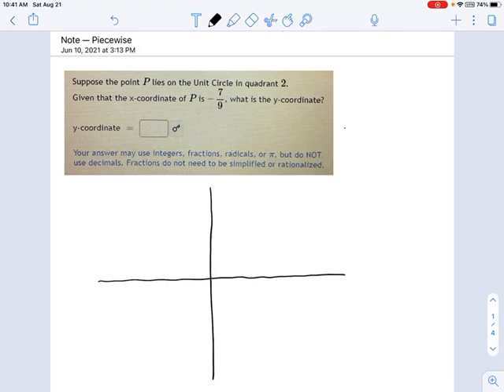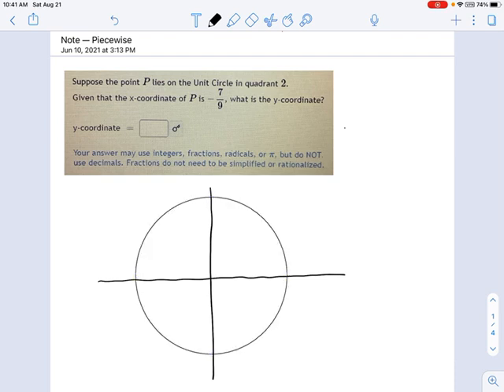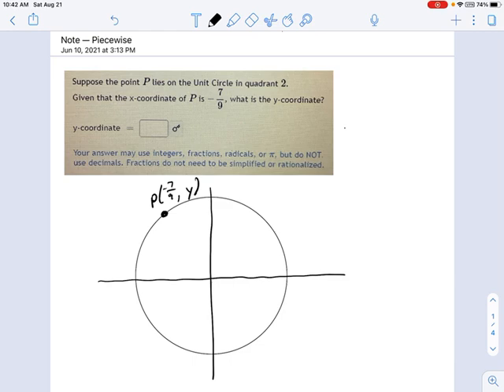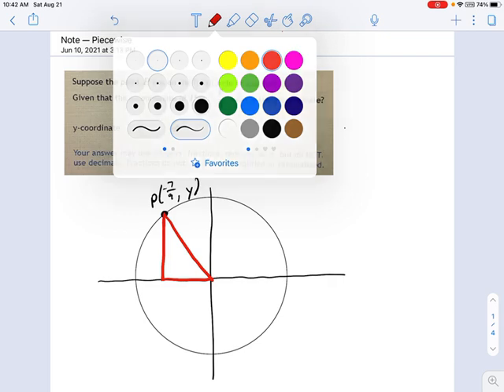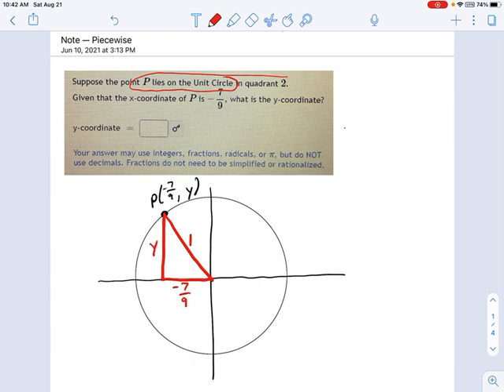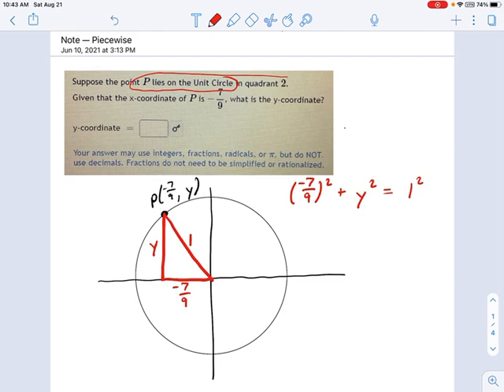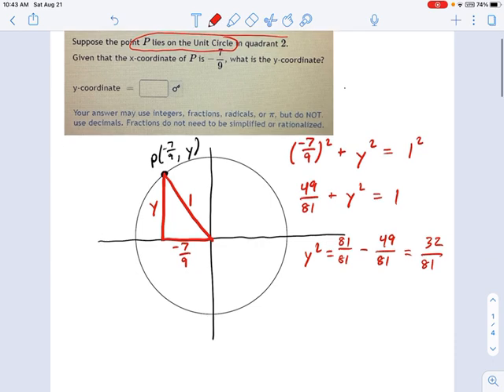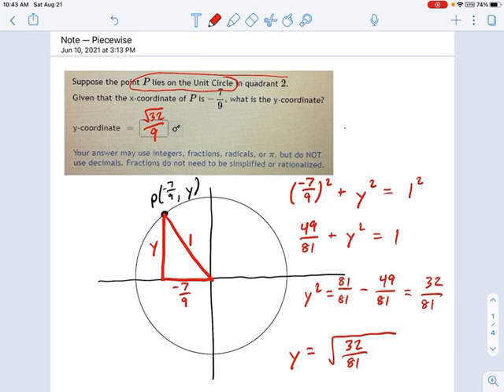SM3.07.49 -- Solve Standard Coordinate Plane Triangle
Murphy Math --
Determine coordinate pair of point P on the Unit Circle using Pythagorean Theorem.